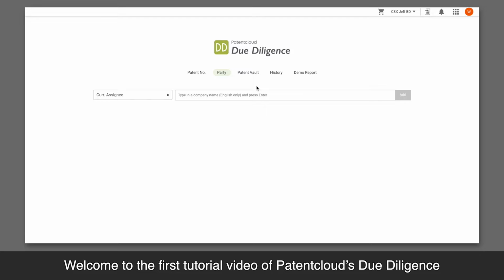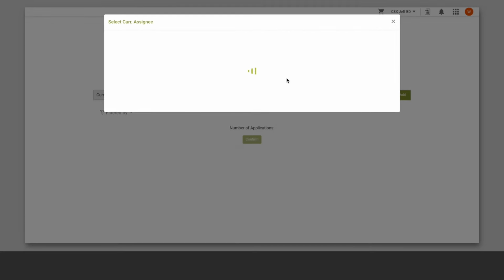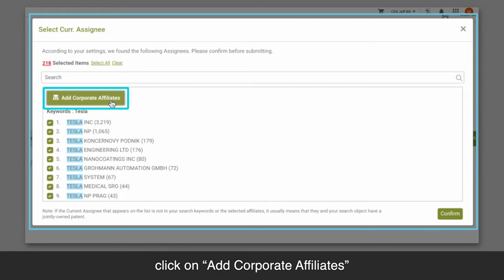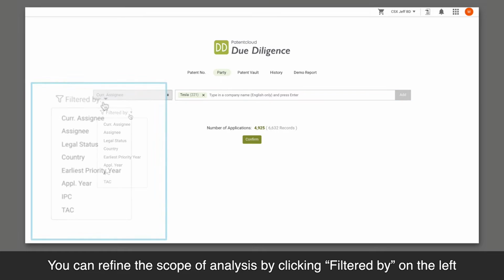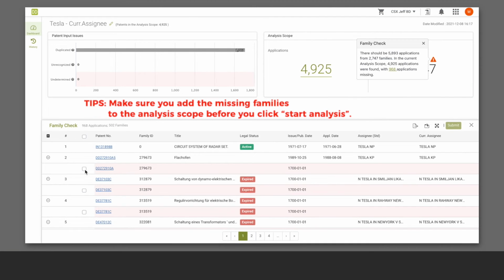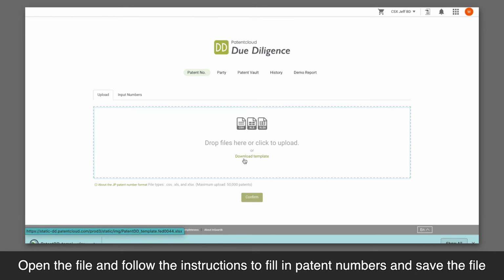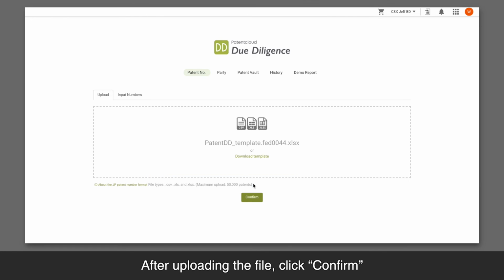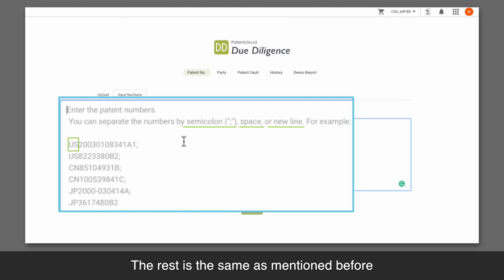Due Diligence Tutorial 01 - Search or Import a Patent Portfolio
With Due Diligence, you can analyze a patent portfolio by simply entering the company name or uploading a list of patents. This video will show you how to create your patent portfolio report.

00:14 Find subjects of interest
00:45 Select affiliated companies
01:12 Refine the scope of the analysis
01:32 Check for missing family members
01:50 Upload patent data
02:33 Input patent numbers